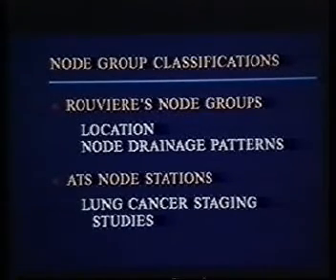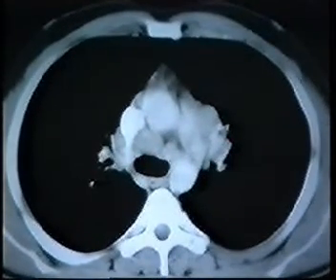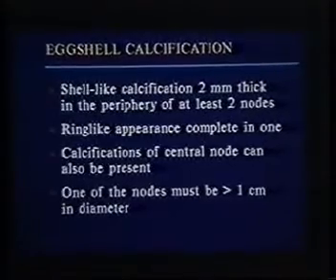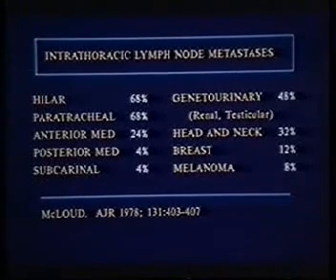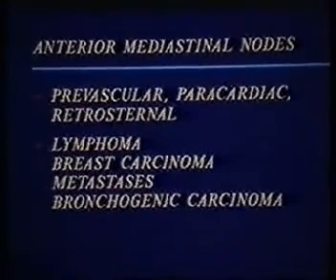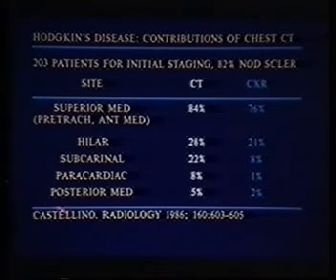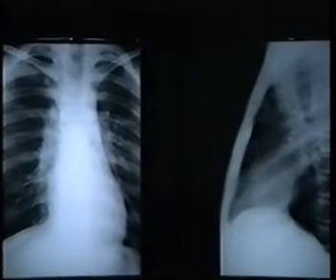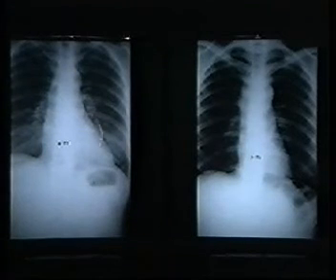c Radiogra diag Intrathx Lymphadenopathy